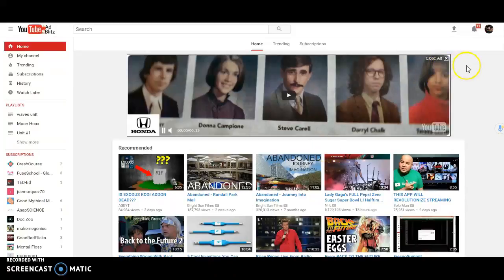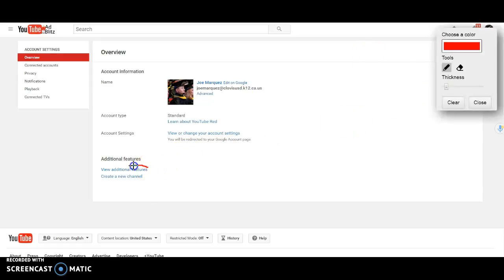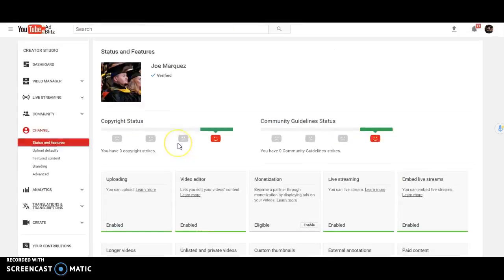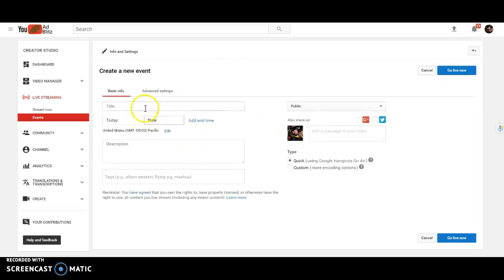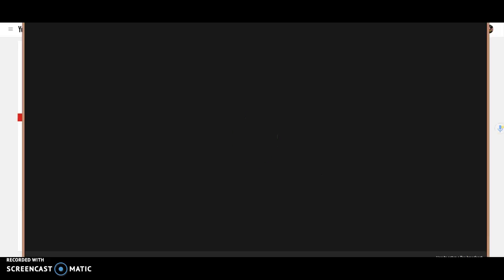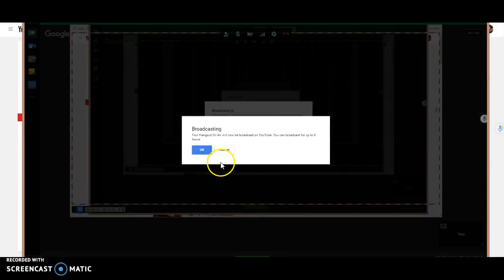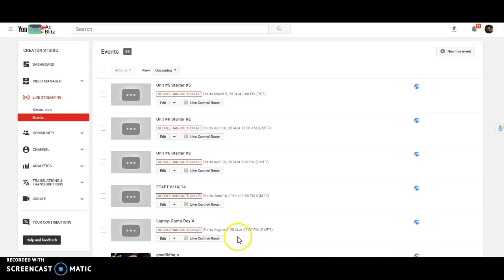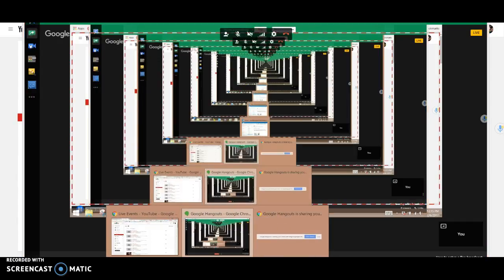Record your Class with YouTube Live!